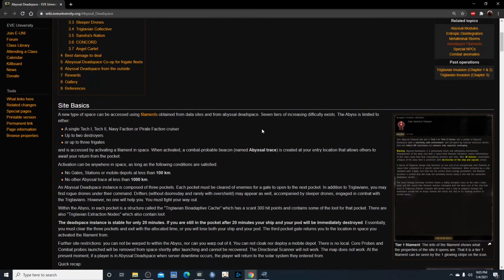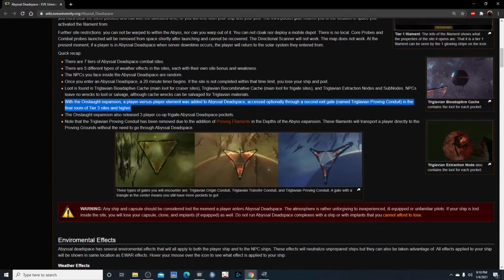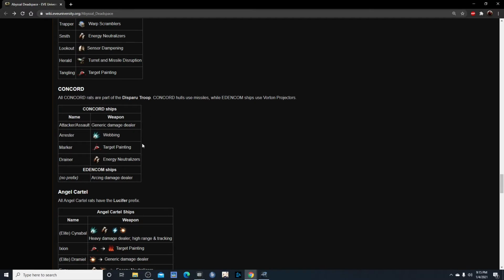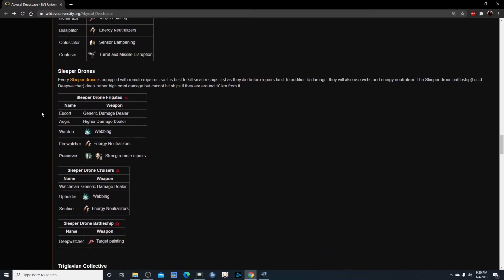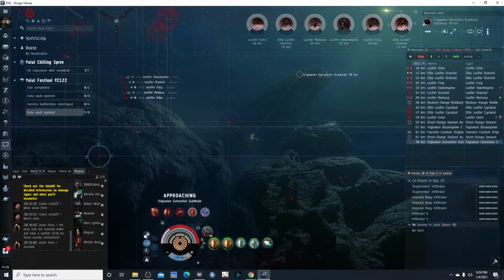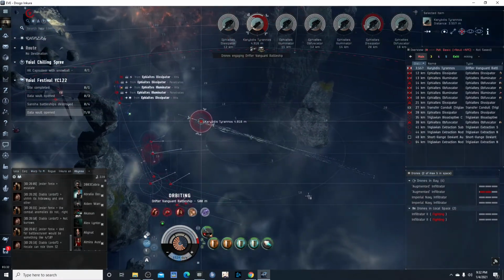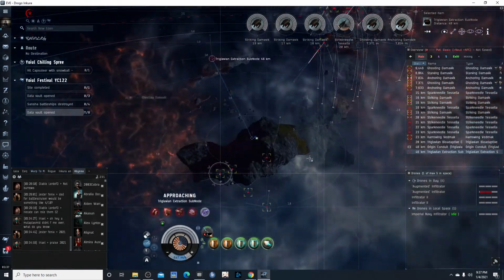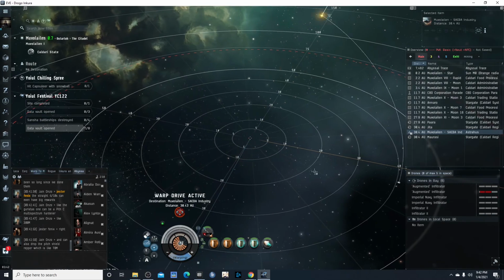Eve Online - Ep No 14 Abyssal In Detail(longer video)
Abyssal Run

Want to start playing Eve for free and get 1,000,000 Free SP follow this link